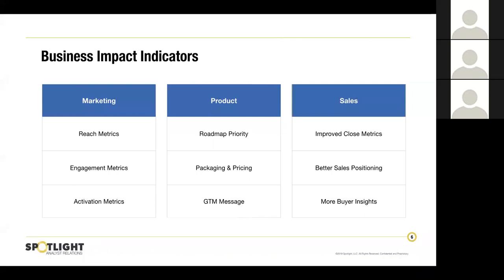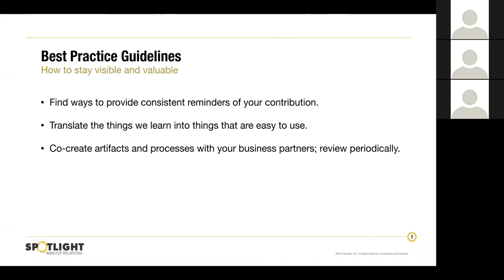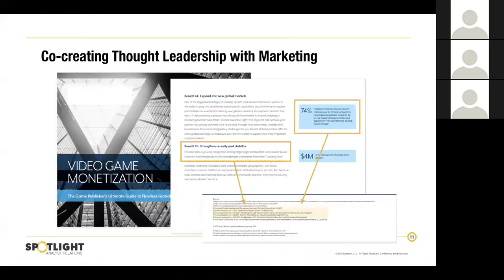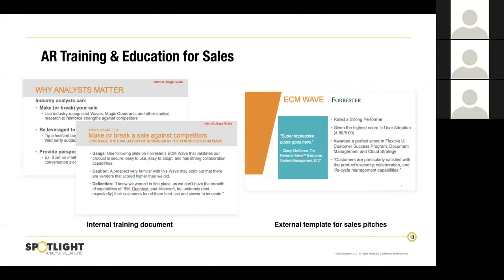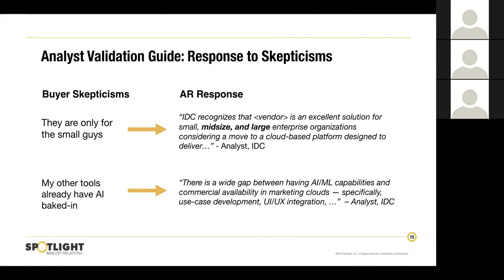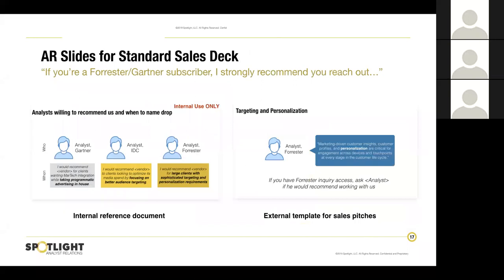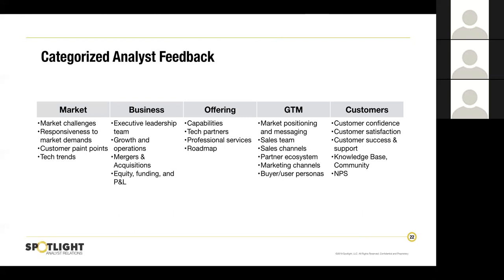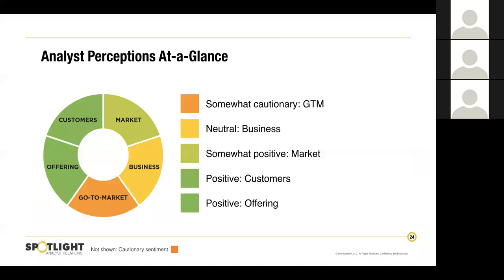Evangelizing AR – Case Studies of Impacting Business With AR